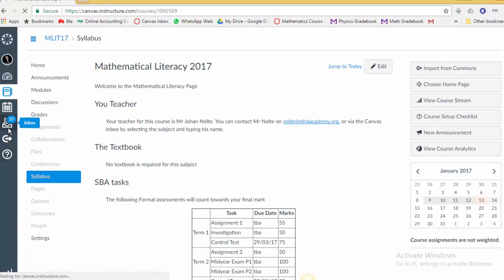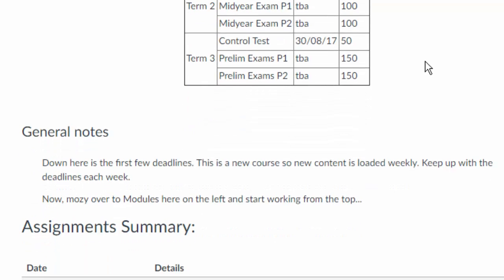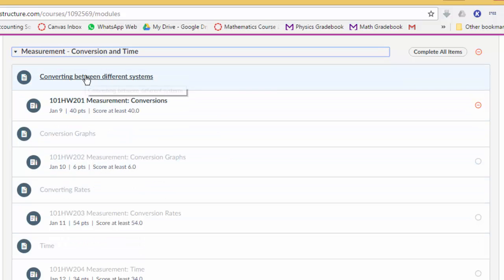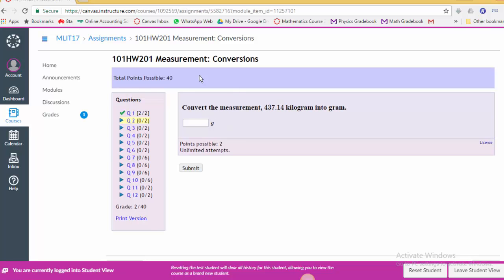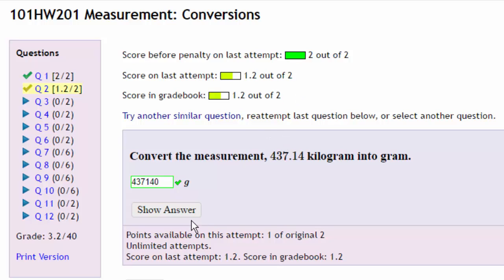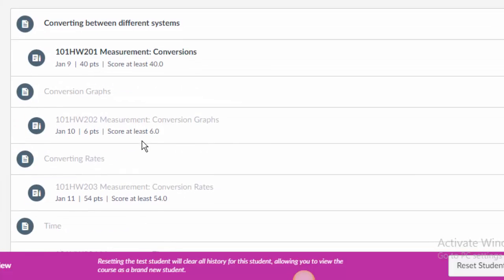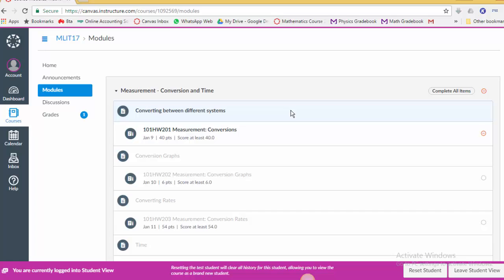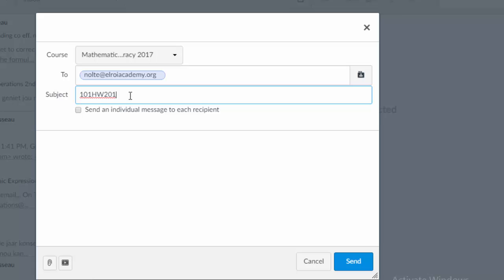Elroi Academy Maths Literacy course